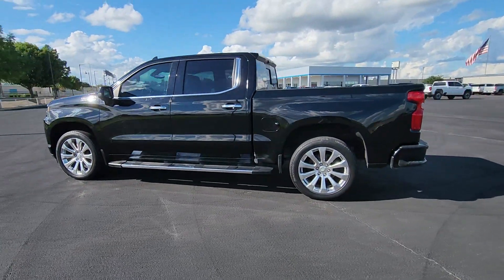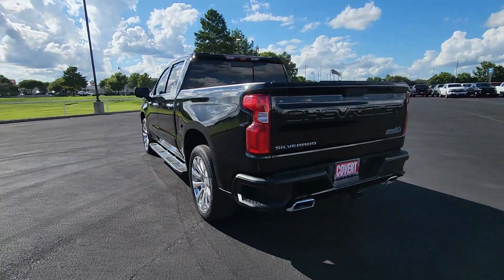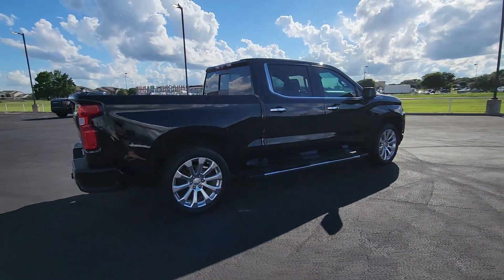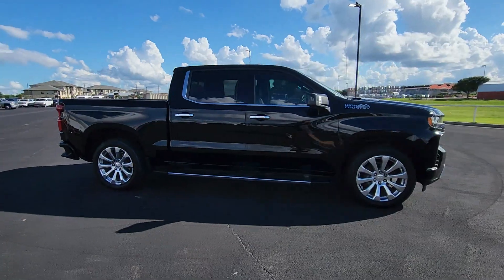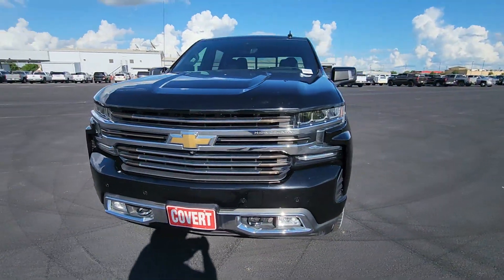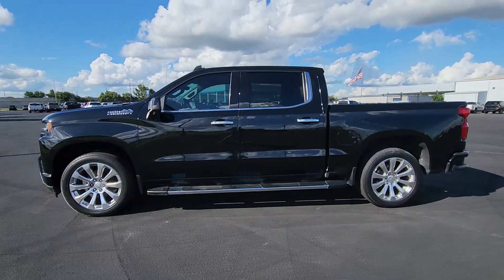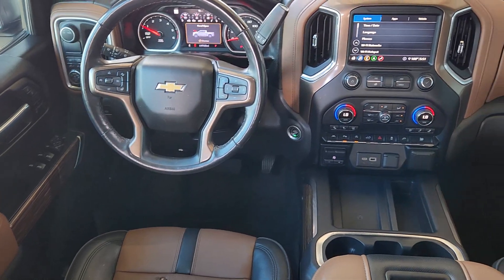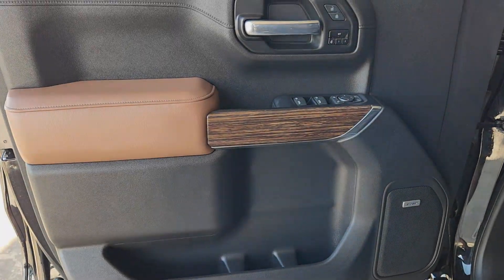2020 Chevrolet Silverado_1500 High Country TX Bastrup, Camp Swift, Cedar Creek, Utley, Webbervi...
Pre-Owned 2020 Chevrolet Silverado_1500 High Country available at Covert Chevrolet Buick GMC located in 702 Texas 71, Bastrop, TX, 78602. Servicing the Bastrup, Camp Swift, Cedar Creek, Utley, Webberville area.
Please mention the stock AP1235 when you contact the dealership for this vehicle.

This could be the car for you, the  2020  Chevrolet Silverado_1500.  The Silverado 15 Hundred is the full-size pickup that  blends a spacious, quiet cabin, technology that keeps you connected, smooth handling, and the toughness you need for all your projects. The following are some of this vehicles highlighted options: Heated Steering Wheel
, Apple Carplay®/Android Auto®, Head-Up Display, Pre-Collision System, Intelligent Auto on/off High Beams, Wireless Charging Station, Panoramic Roof, Lane Departure Warning, Heated Driver Seat, Keyless Entry. Work smart in the comfortable, connected Silverado 15 Hundred. Drive it today.